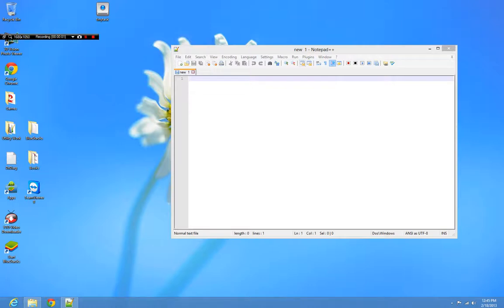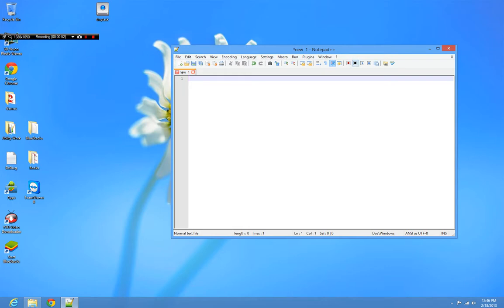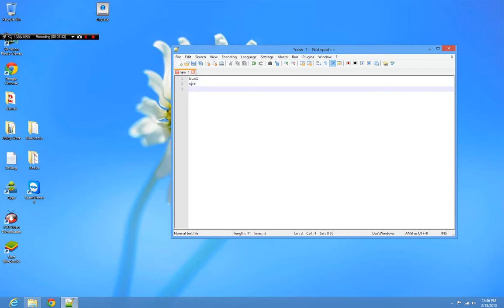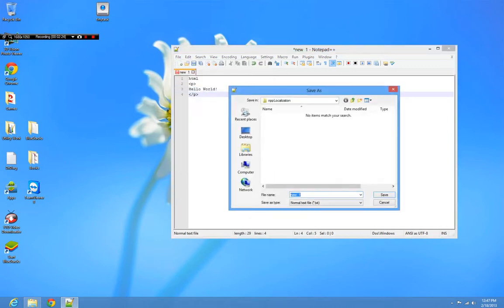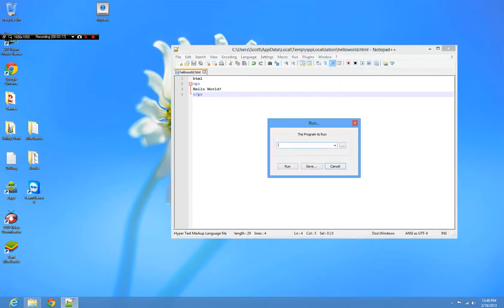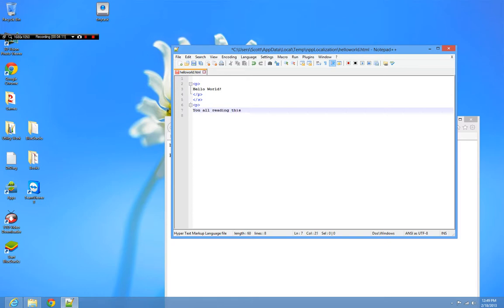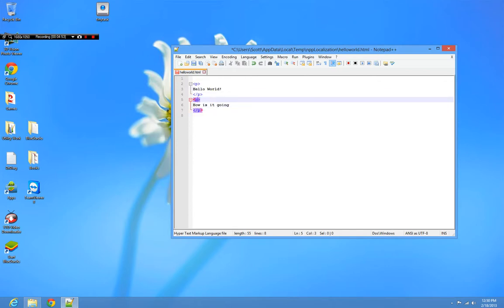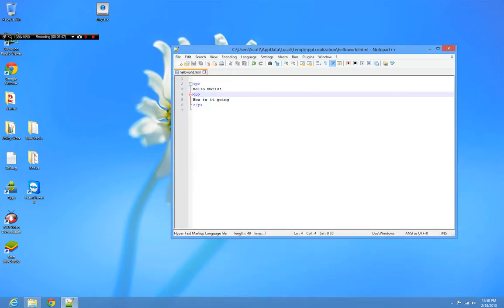What Is Notepad++